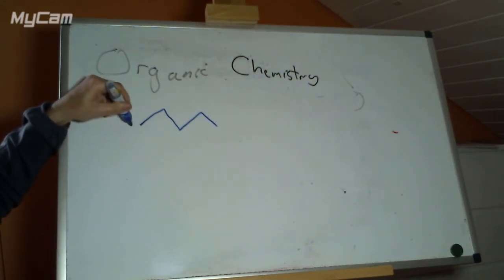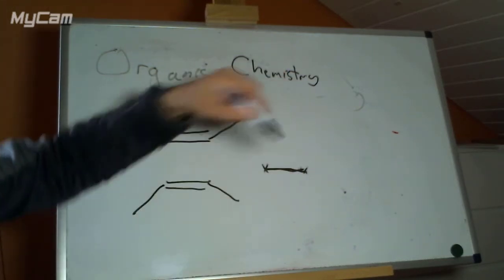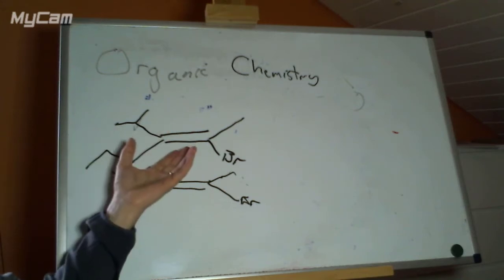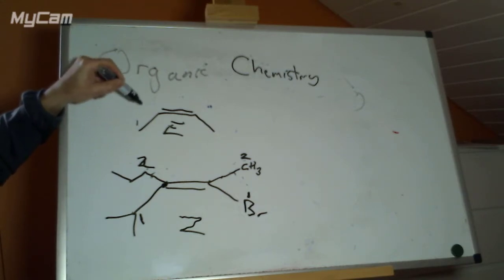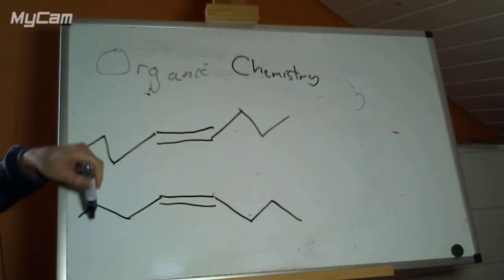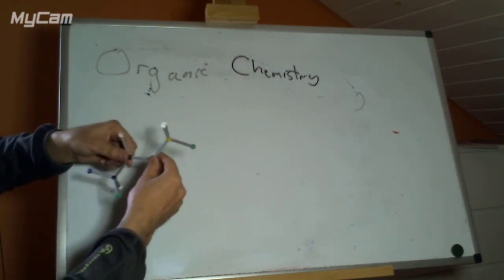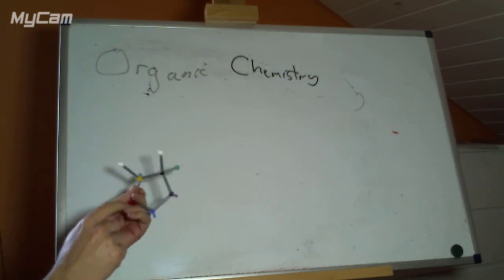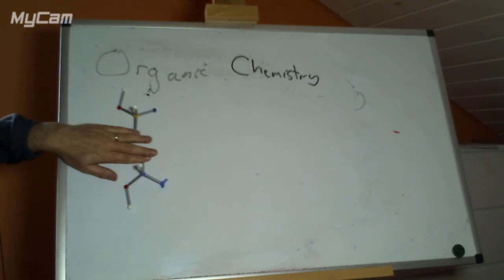Organic Chemistry isomers